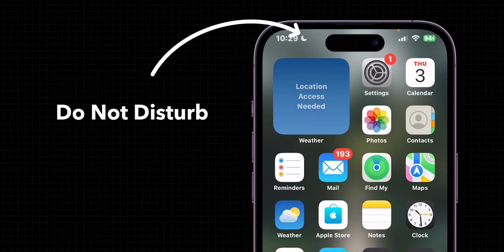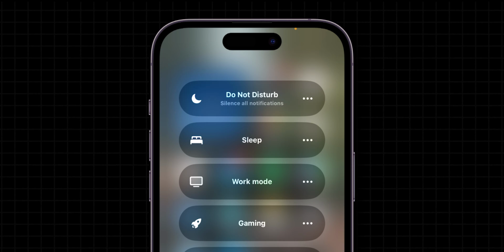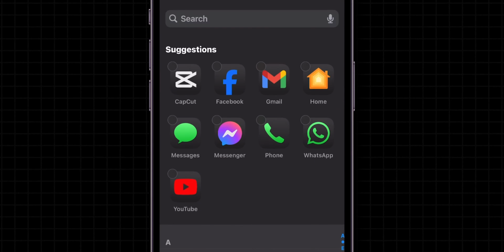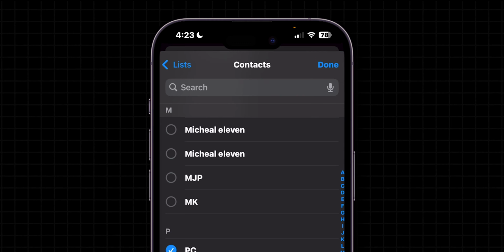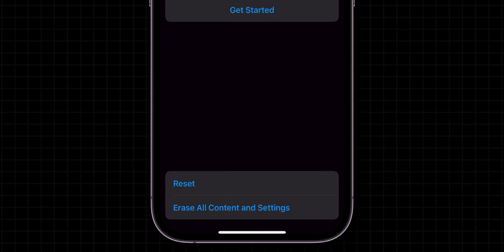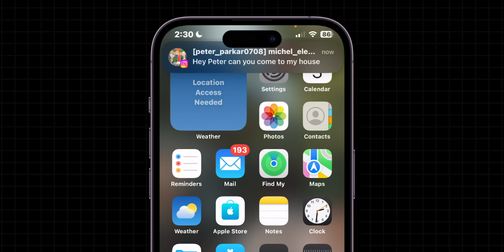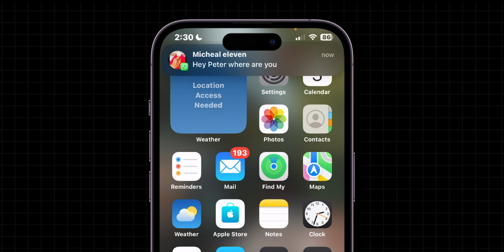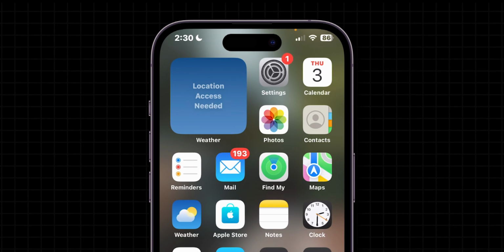How To FIX Do Not Disturb Not Working On iPhone(iOS 18)!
Are you struggling with the Do Not Disturb feature on your iPhone running iOS 18? You’re not alone! In this video, we’ll walk you through effective solutions to fix the Do Not Disturb not working issue, ensuring you can silence your notifications and enjoy uninterrupted peace.

We’ll cover:
- Troubleshooting tips for iOS 18 settings
- How to reset Do Not Disturb preferences
- Common glitches and how to resolve them
- Alternative methods to manage notifications

Whether you’re dealing with missed calls or unwanted distractions, this comprehensive guide will help you regain control over your iPhone's Do Not Disturb feature.